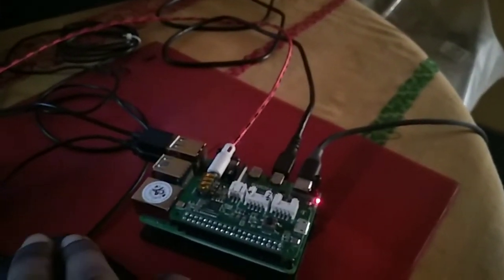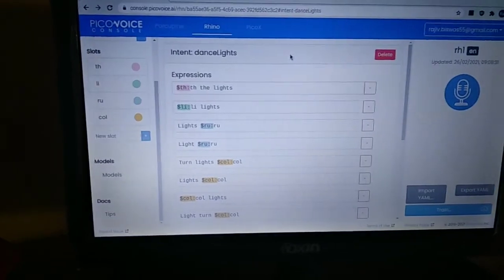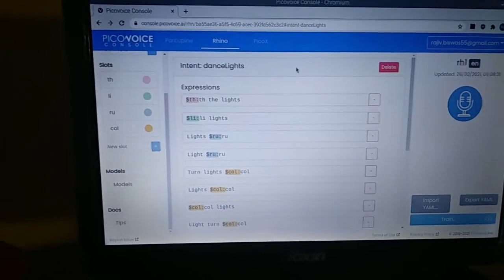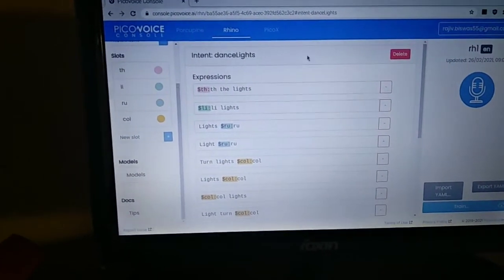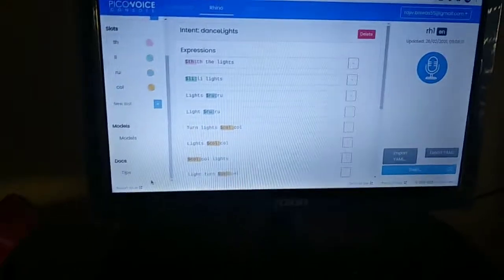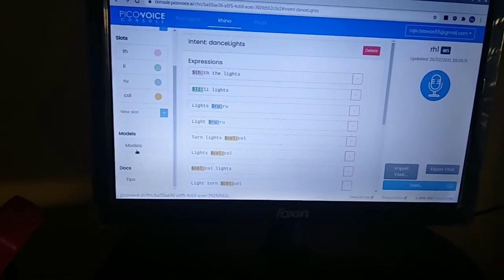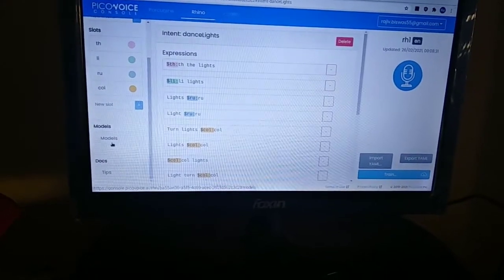Picovoice Wakeword Detection & Edge NLP processing using WM8960 with Rpi4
In my last video, we saw how we had registered & installed the WM8960 driver on Rpi4 for Linux Kernel 5.4.75 after fixing WM8960 driver issues & successfully did 44.1/48kHz, 32-bit stereo PCM Audio Playback & 16Khz, 32-bit mono PCM speech capture. In this session, we have demonstrated a wake word based NLP Application called PicoVoice on my Rpi4, using WM8960 Speech capture processing capabilities and after that using PicoVoice's Porcupine Wake word engine for waking up when it detects wake word in the user speech followed by PicoVoice's Rhino Speech to Intent model, which i have customized to detect customized expressions for detecting intent in the spoken phrase. The NLP Processing which involves Wake word detection, speech to text conversion & intent detection is done offline on Rpi4 using NLP Model. No Online processing is involved. This makes it fast ofcourse as the Intent detected output is not dependent on network speeds & latencies, but only a limited set of intents can be detected based on how the user customized the model to detect expressions. Now, based on the Intent detected, the callback function provided in the SDK will be hit, where we handle based on intent detected output values & slot values to perform the actions associated like turning lights to red, green, blink the lights, run the lights & so forth, as we had customized.

Picovoice provides a console to train & design customized Speech to Intent NLP models for Rpi4. The Model can be downloaded from the console & is compatible with latest Rpi4 board.